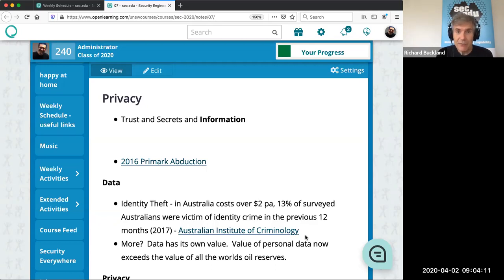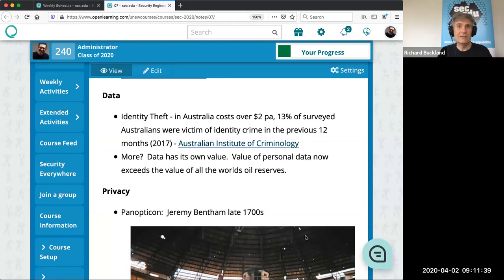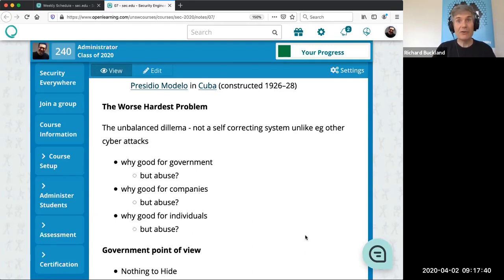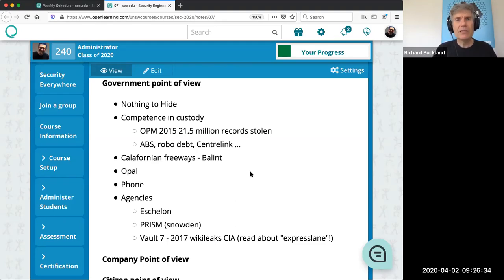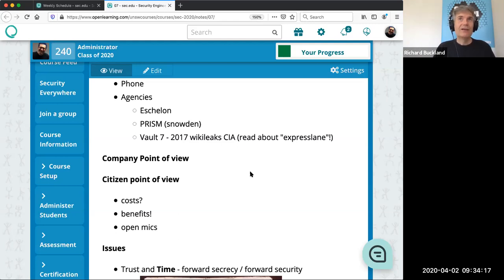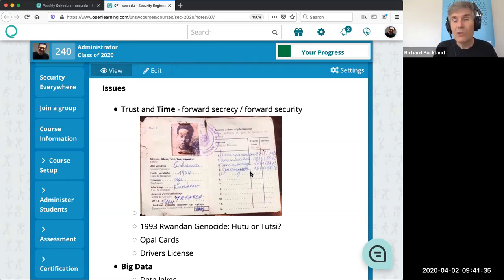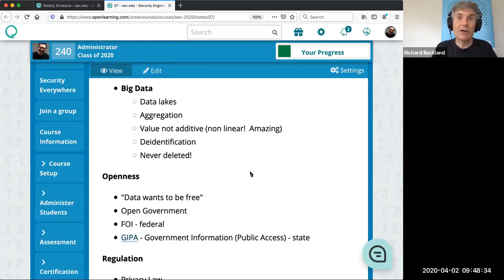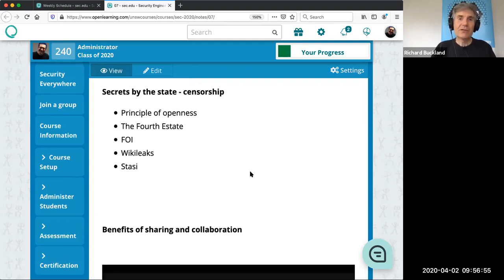Privacy - Lecture7.1 Security Engineering COMP6441 (rerecorded lecture) - Richard Buckland UNSW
This is the make up lecture we re-recorded on Thursday morning after Monday week 7 live lecture recording failed.  Thanks to the kind volunteers who turned up to hear it for a second run just so I would have someone to talk to - thanks guys I appreciate it and you helped me.  Similar content to the original lecture but twice the speed!  Skip the first 6 or so minutes before we started.  GMT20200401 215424 COMP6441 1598x8781